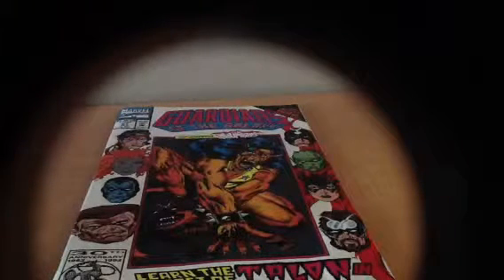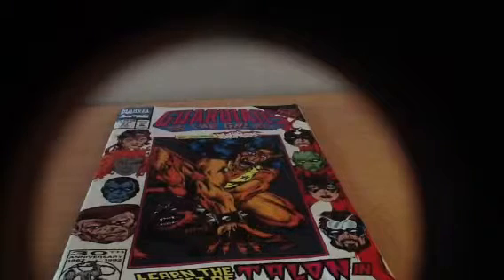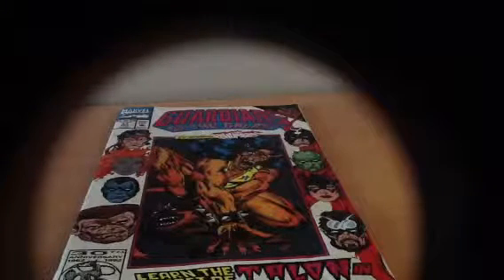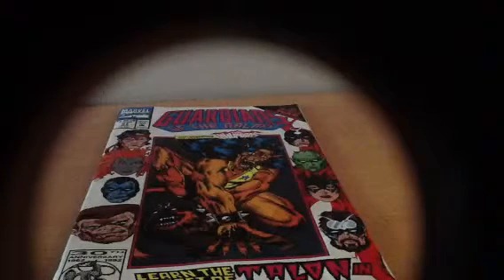Marvel guardians of the galaxy back from the future comic b